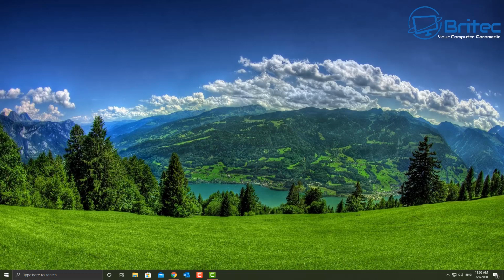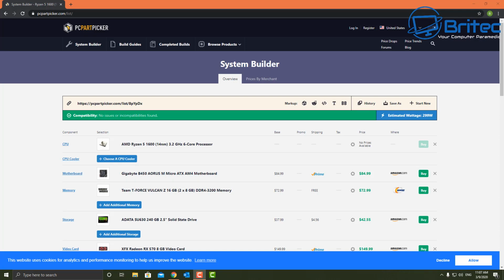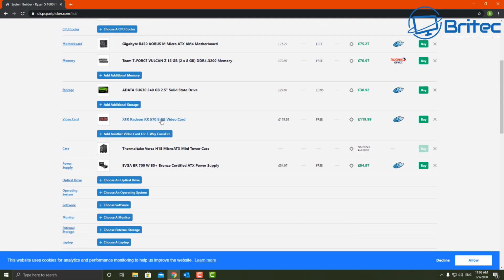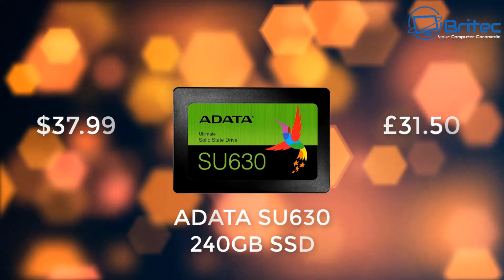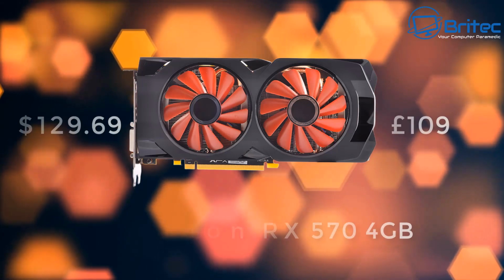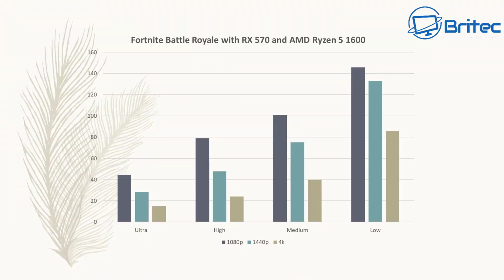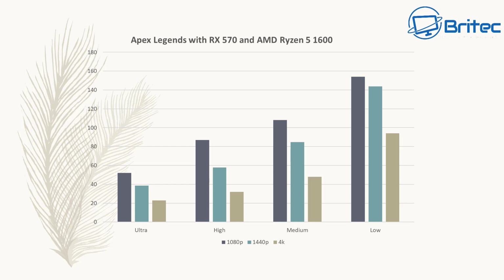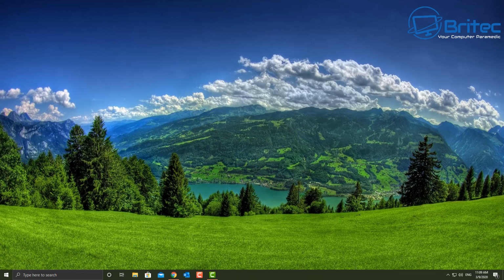Best Budget Gaming PC Build Under $500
If you are looking for a ultra cheap gaming pc, then this spec is right up your street. Its a awesome gaming PC that will play AAA listed games with ease.

AMD Ryzen ​5 1600 "AF​" 65W AM4 ​Processor

Gigabyte B450 AORUS M Micro ATX AM4 Motherboard

Sapphire Radeon RX 570 4 GB

Team T-FORCE VULCAN Z 16 GB (2 x 8 GB) DDR4-3200 Memory

ADATA SU630 240 GB 2.5" Solid State Drive

Thermaltake Versa H18 MicroATX Mini Tower Case

AeroCool Integrator Mod Xt 750W Power Supply, Semi-Modular, 80 Plus Bronze
EVGA BR 600 W 80+ Bronze ATX Power Supply